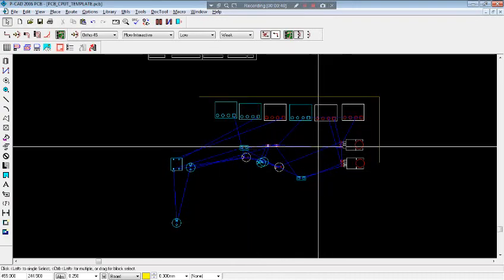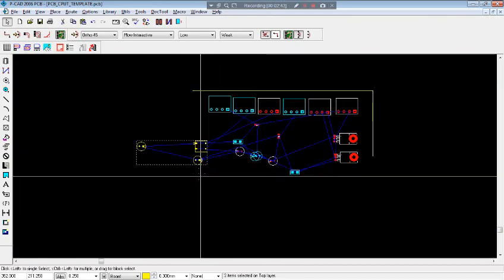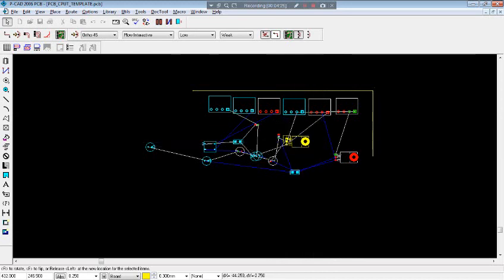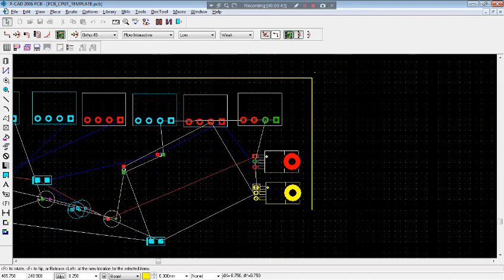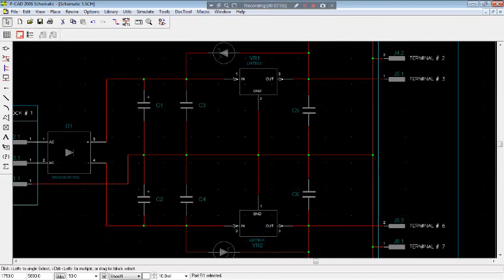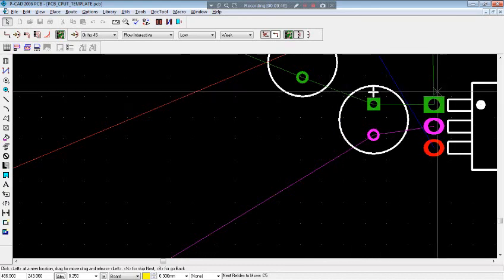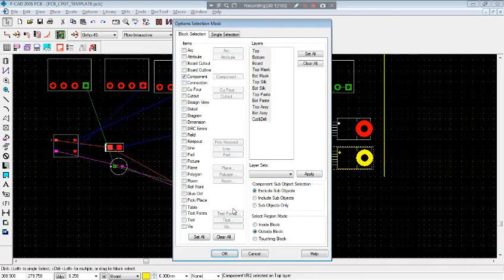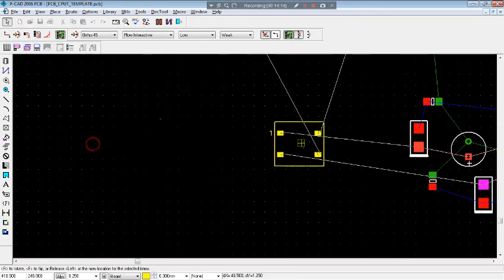Using PCB - Part 2 (Placing components)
Continuing from part 1, methods and techniques for placing your components in PCB